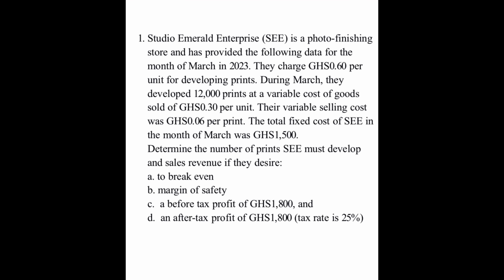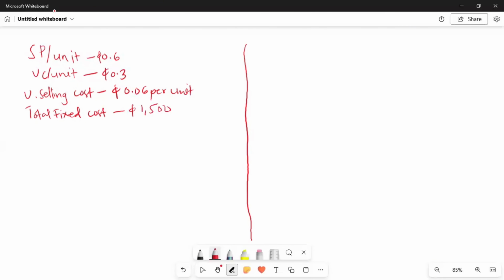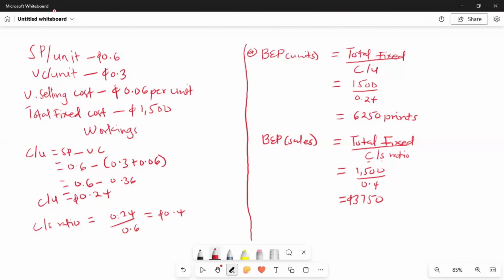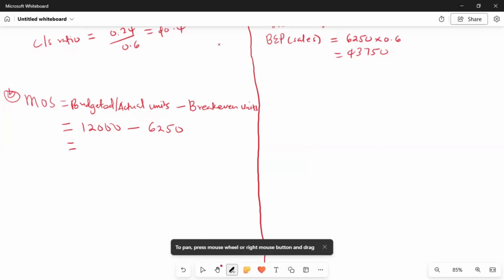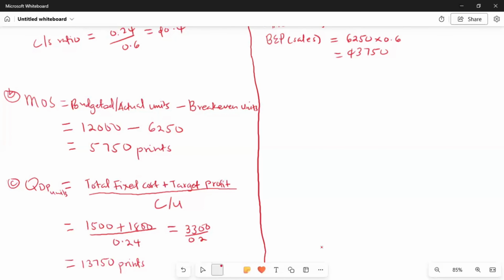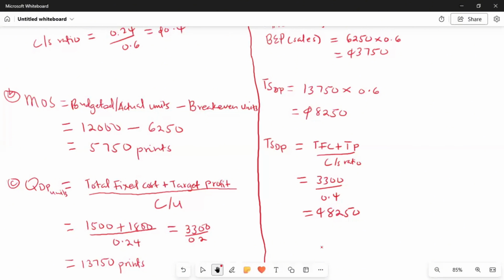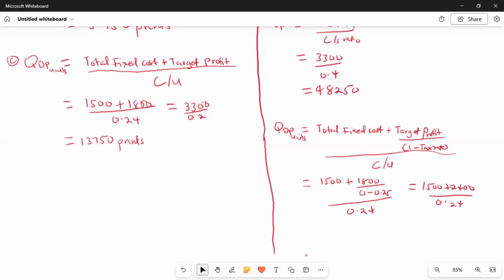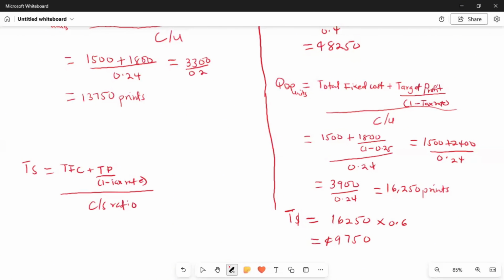Cost Volume Profit Analysis (Breakeven Analysis)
BreakevenAnaylsis